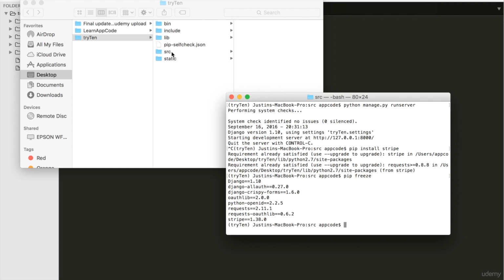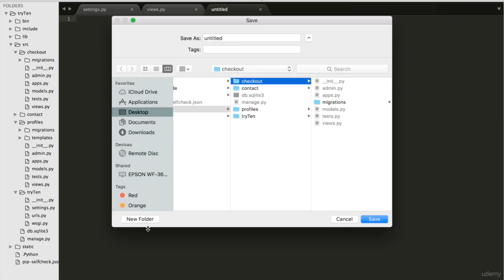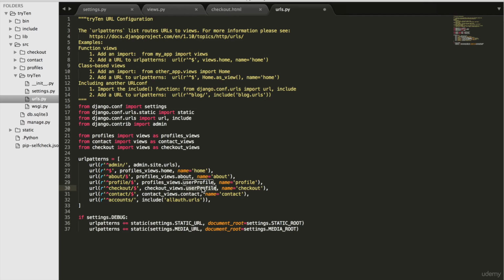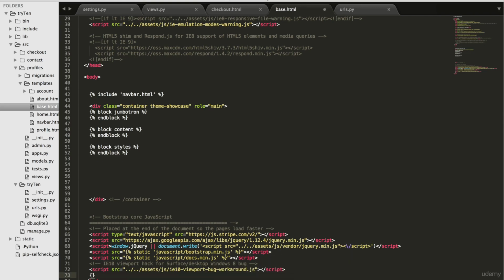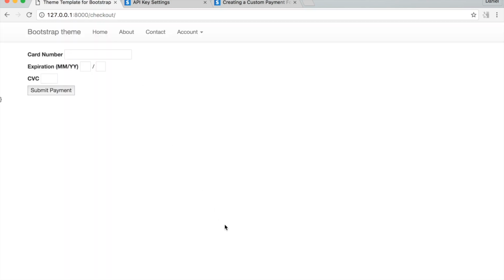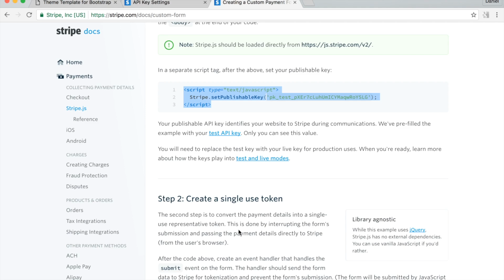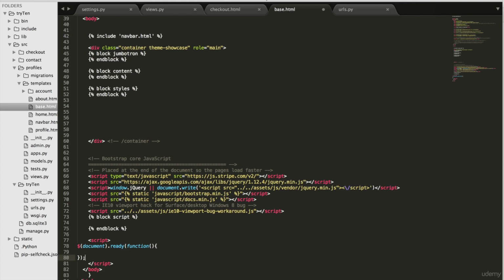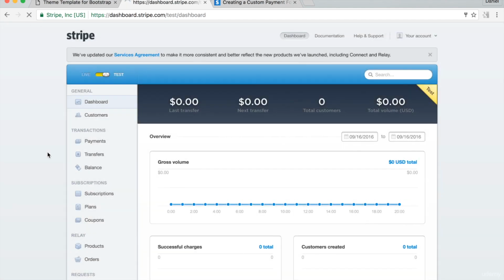Learn Python and Django Build an eCommerce Website Step by Step 18